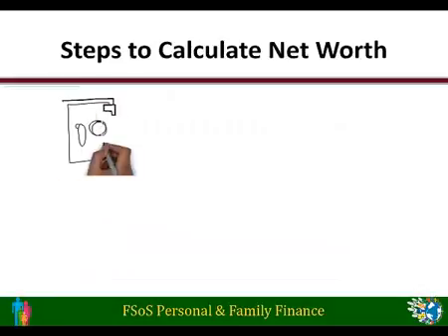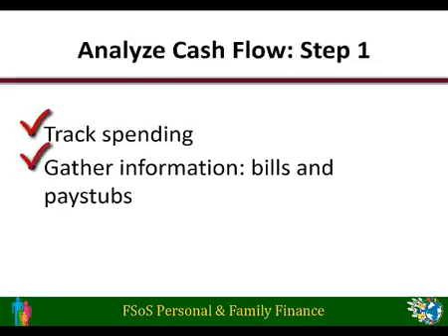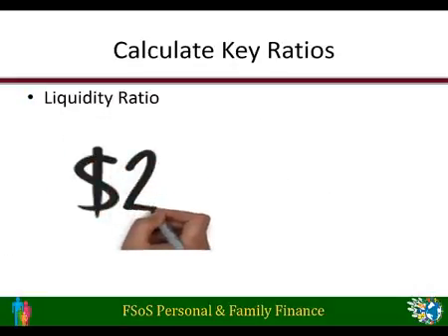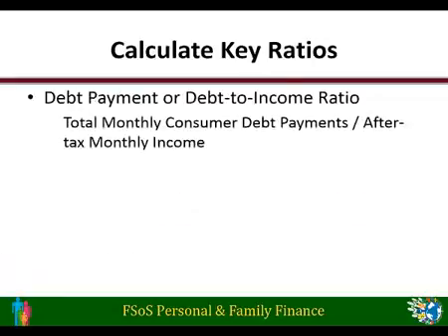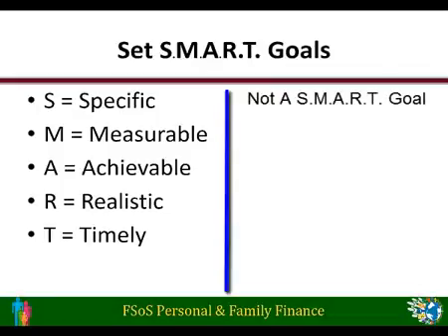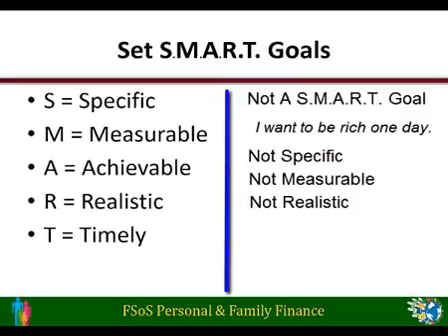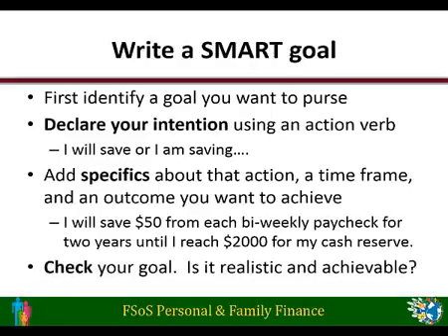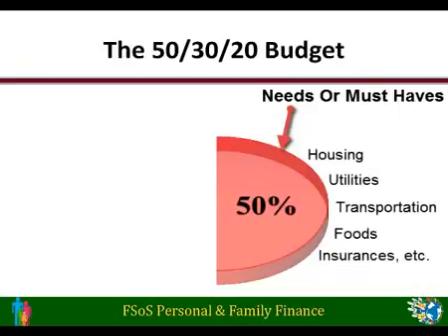Financial Planning Process FSoS Personal and Family Finance Version